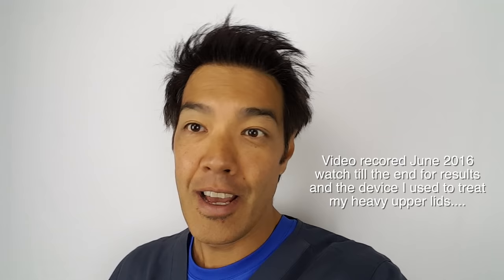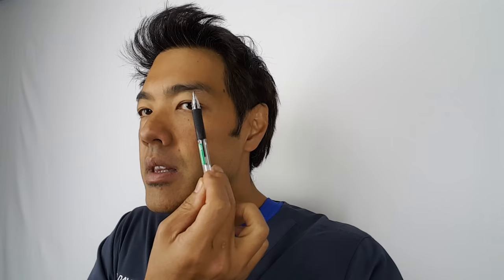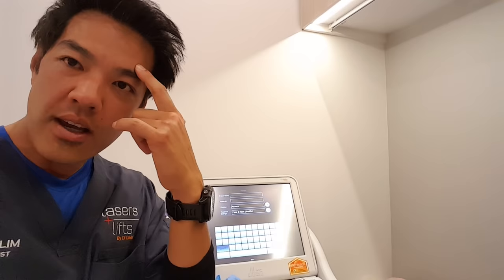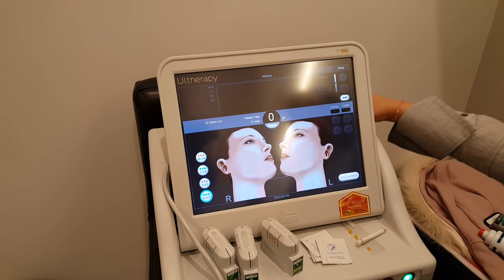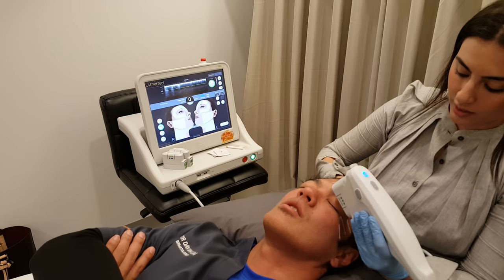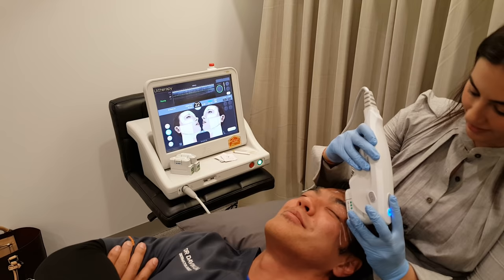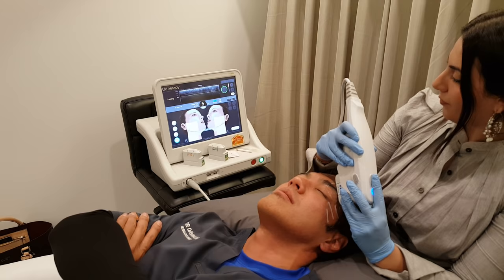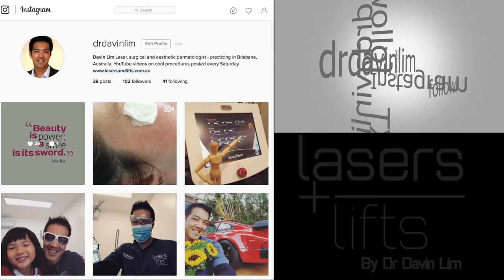No Surgery Skin Tightening- The truth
Lasers and Lifts – new website delayed again! -due Oct 2016.

Ultherapy is the only device FDA approval for actual lifting and tightening of the skin around the neck. The device itself is called Ulthera, and the procedure Ultherapy. Apart from lifting the neck non-surgically, Ultherapy can be used to lift the upper eyelids, jowls, and mid to lower face. It is a non- surgical method of face lifting in patients with mild to moderate laxity and good collagen. However in certain patients with moderate to severe skin laxity, Ultherapy can be performed by a Plastic Surgeon or Dermatologist to deliver extra energy for collagen and SMAS remodeling.

It works differently than Thermage by using ultrasound energy known as HIFU or High Intensity Focus Ultrasound that reaches the SMAS -the muscular sheath that loosens as we age. Ultherapy is better than Thermage as it delivers its energy with more precision, depth and heat which radio frequency can’t do. The built in Ultrasound enables me to visualize depth, and to deliver energy up to 4.5 mm deep into the skin. This is not a laser device, so the upper layers of the skin are kept intact and like Thermage, Ultherapy is a now downtime procedure. Is ultrasound truly better than radio frequency?
In short yes. The majority of patients will respond to Ultherapy more so than Thermage, however in some patients, especially Asian patients, Themage is still an excellent treatment. The reason why some races respond better is that collagen contraction is exaggerated in Ethnic skin.

Ultherapy doesn’t replace a facelift.  It physically cannot do what a facelift can, rather it’s a stop gap.  Ultherapy cannot change your anatomy either.  Some people are just made with a very short jawline, where the chin seems connected to the neck.  Ultherapy will not address this issue in a meaningful way. This is when fillers can reshape the chin and jawline – to a certain degree. Results take time, and sometimes aren’t visible for a full six months.
Most patients will notice a difference by the 3 months mark.

If you’re tempted by Ultherapy, remember to ask your doctor what type of results you can reasonably expect and if you’re the right patient type.  I combine surgical and non-surgical methods including Botox, Juvederm Fillers, lasers and energy devices including Ultherapy, Infini RF and yes, even the newest Thermage in exceptional cases to deliver skin rejuvenation and tightening. Remember, it is often not the device but the method that gives the best results.

Brisbane, Australia.
Lasers and Lifts
185 Moggill Road,
Taringa, Brisbane. Australia.